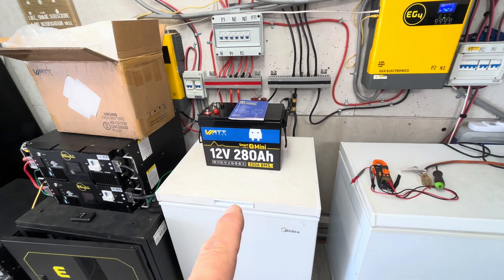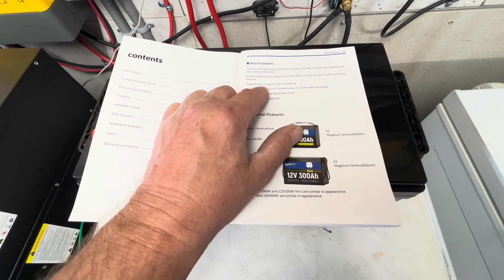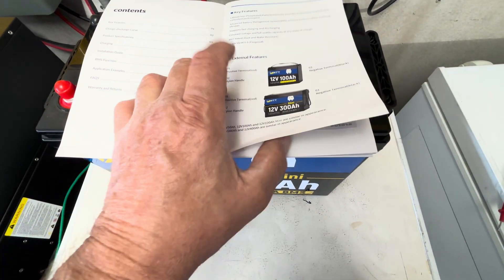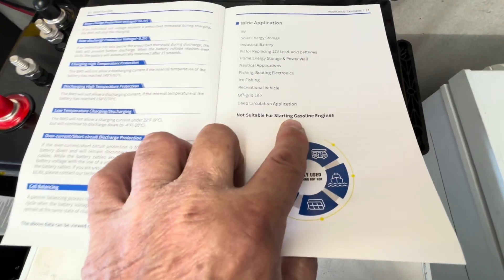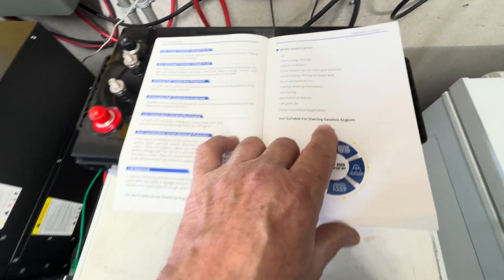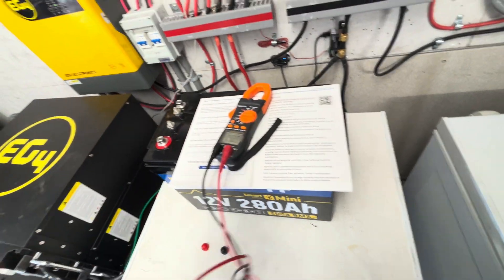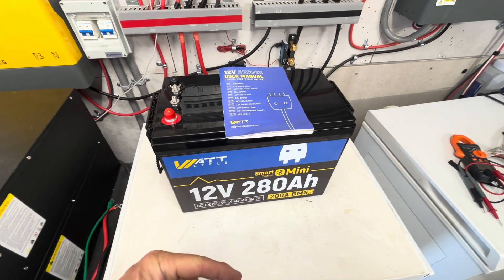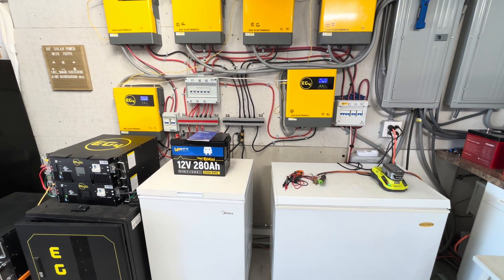WattCycle 12V 280ah Smart Bluetooth LiFePO4 Mini battery unboxing. Brand New Product.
WattCycle sent us this Brand New 12V 280ah 3584Wh Smart Bluetooth Mini LiFePO4 battery with 200A BMS. We go through the specs and some test we will run in other videos. We look forward to testing this battery on many projects. We will test running a 12,000 Btu mini split overnight in the next video to see how long we can cool our garage using this Brand New WattCycle 12V 280ah Smart Edition Bluetooth Mini with 200A BMS. This Battery can discharge at 2560 continuous watts and has 3584 watts energy. This is equivalent to 3 12V 100ah LiFePO4 batteries.

Amazon website for Battery